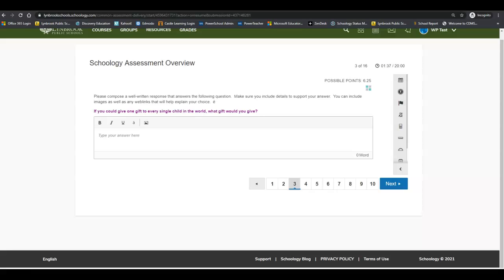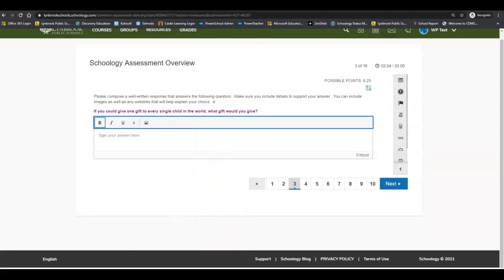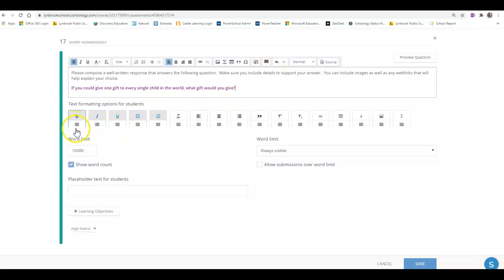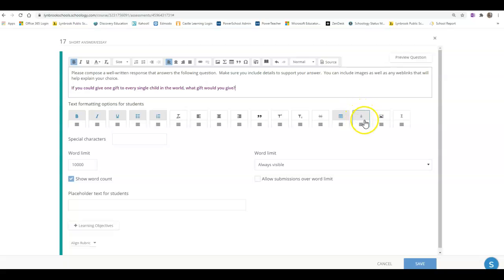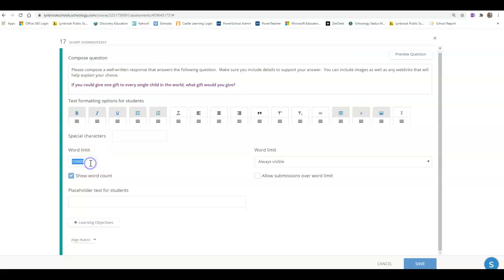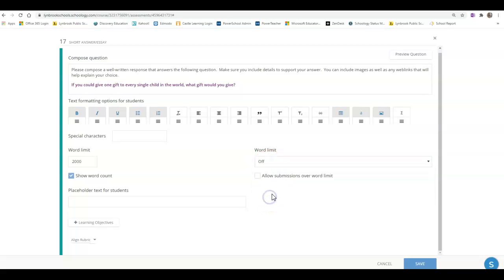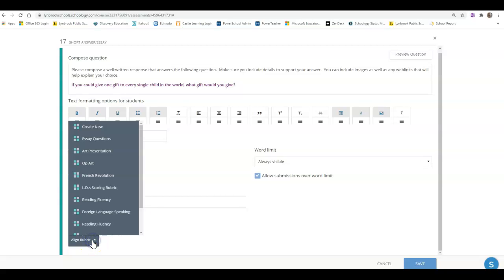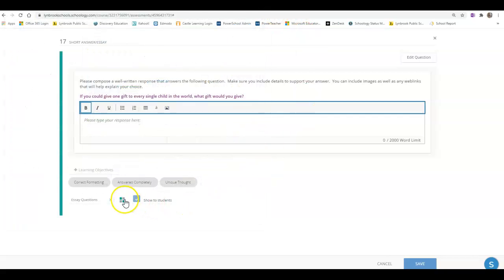Schoology Assessment - Short Answer/Essay